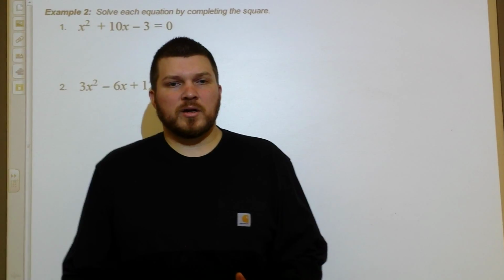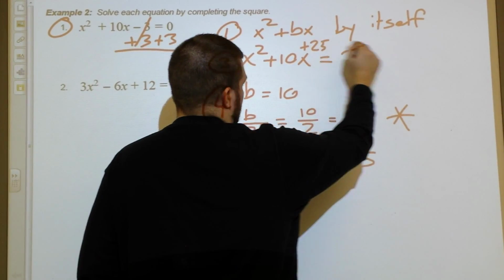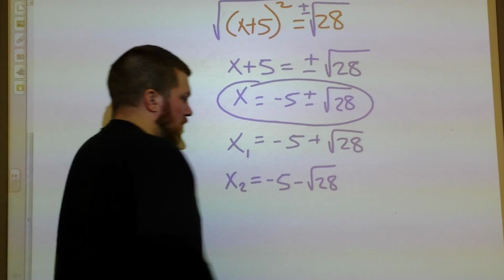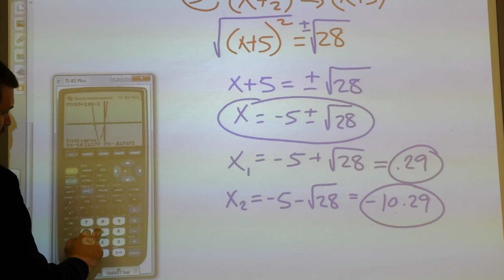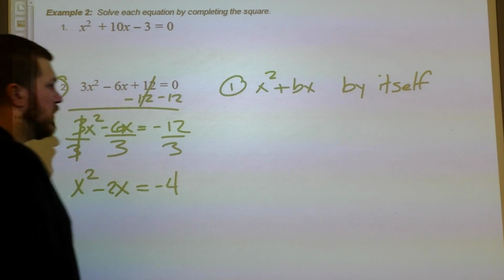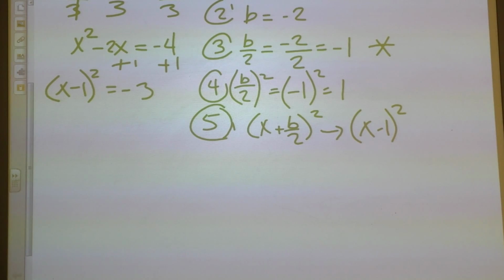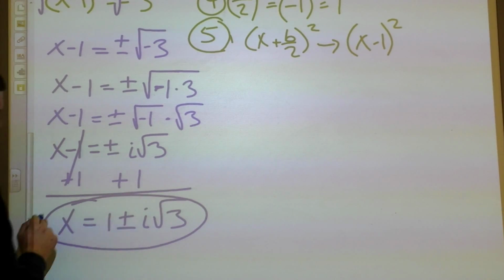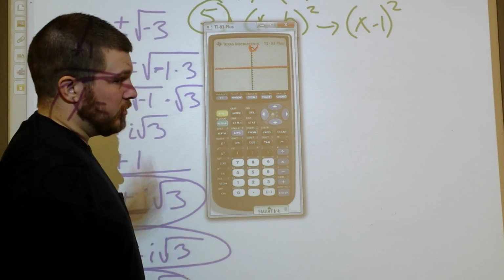3.6.2 - Solving Quadratic Equations by Completing the Square